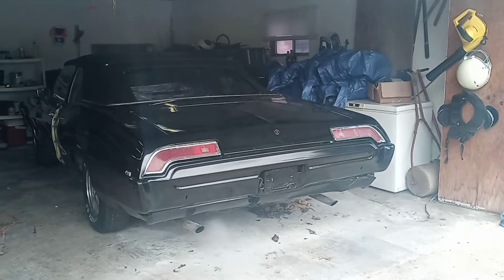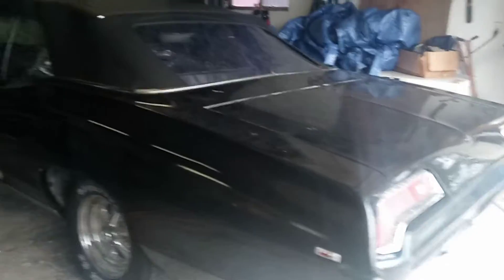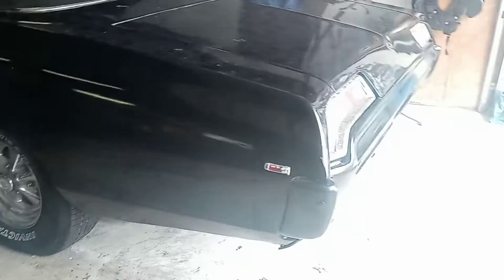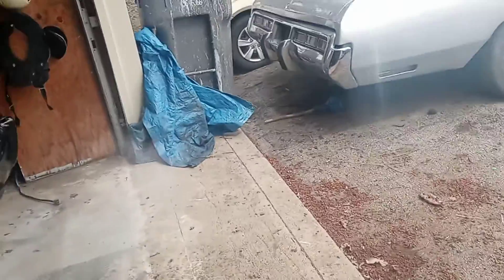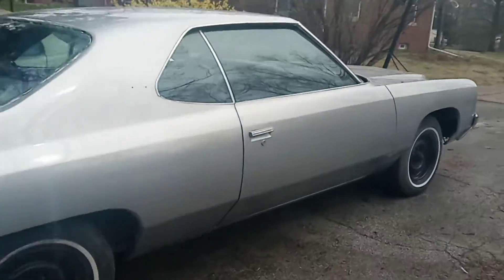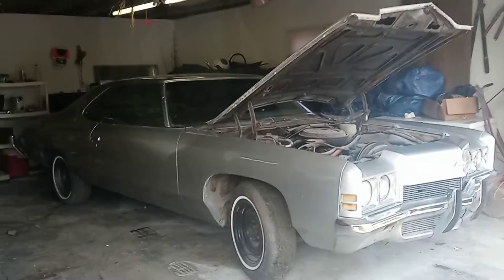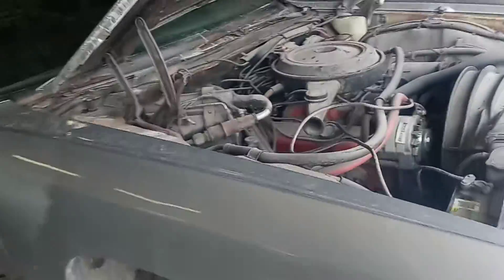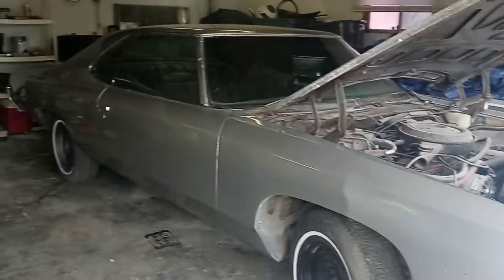part 3 of Chefvello cars